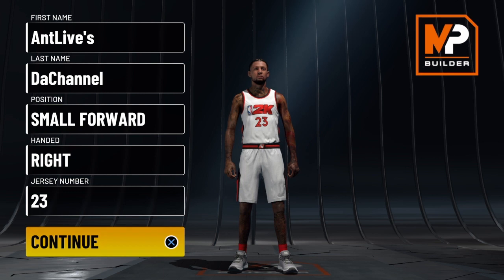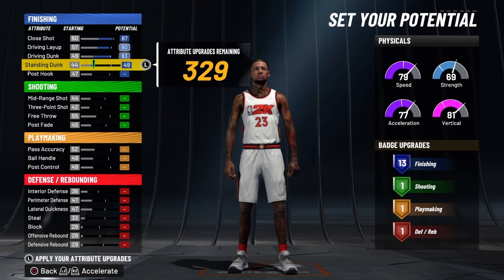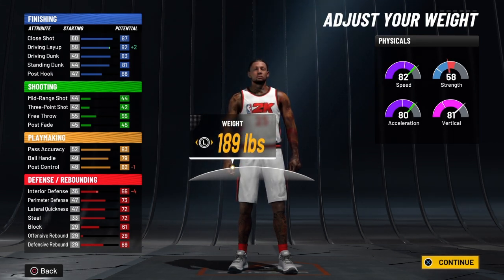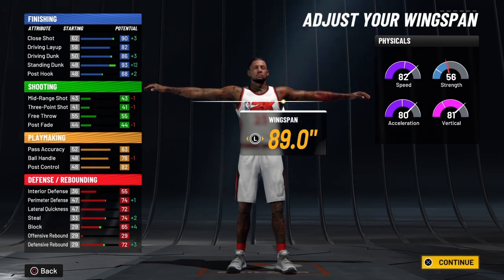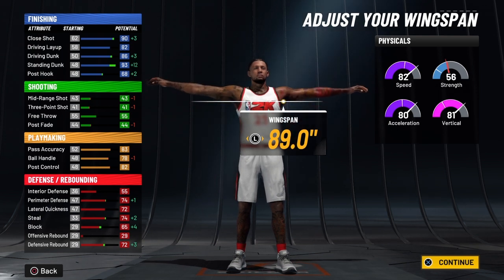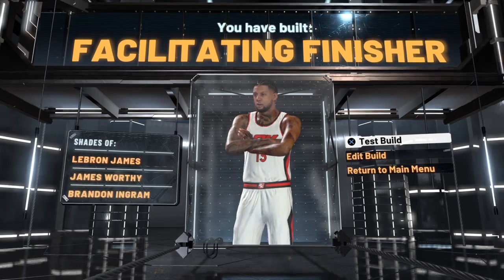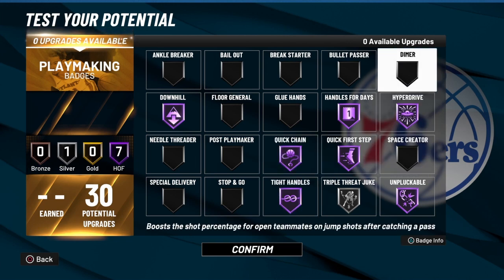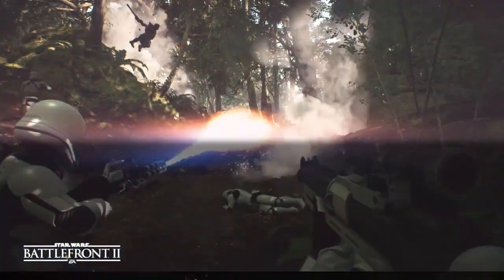NBA2K22 1st Ever LeBron James Facilitating Finisher Exact Build 338 NBA2K22 BUILDS!